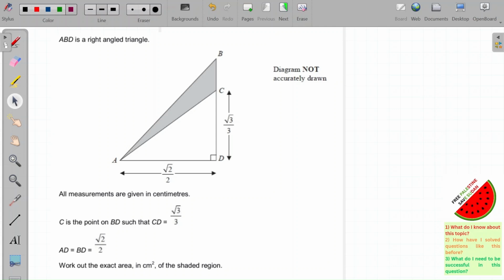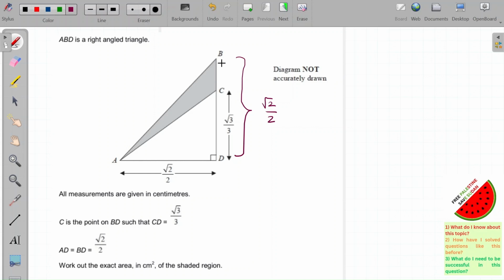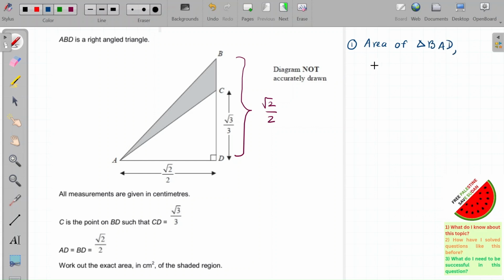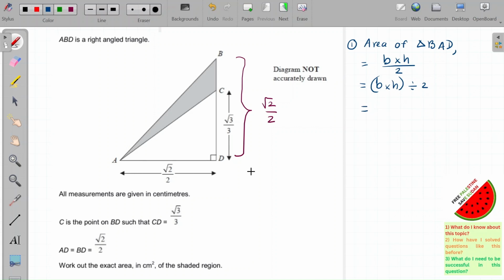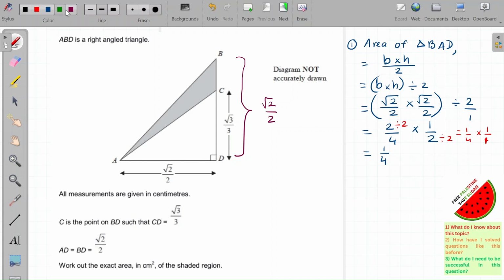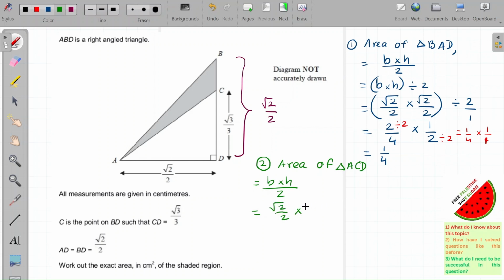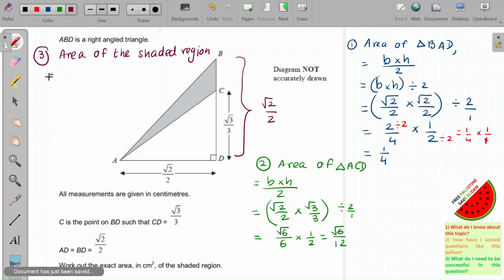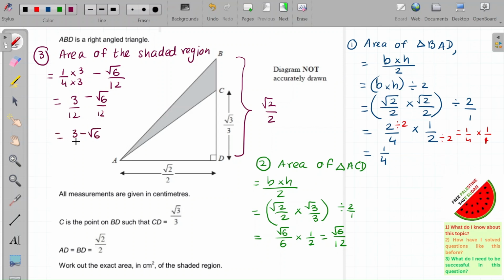GCSE Maths: Exact Area of a Shaded Region | Right‑Angled Triangle | Exam Question Walkthrough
In this video, I work through a GCSE Maths exam-style question involving a right‑angled triangle and surds.
You will learn how to:
• Use right‑angled triangle properties
• Work confidently with surds
• Calculate an exact area (not decimals!)
• Tackle shaded region questions step by step
Perfect for GCSE students preparing for exams or anyone wanting to strengthen problem‑solving skills in geometry.
📐 Question includes:
ABD is a right‑angled triangle
AD = BD = √2 / 2
Point C lies on BD where CD = √3 / 3
Find the exact area of the shaded region (cm²)